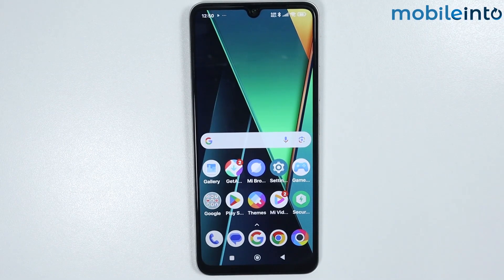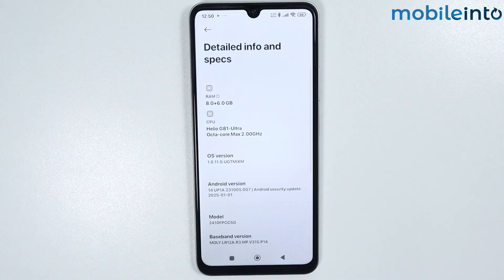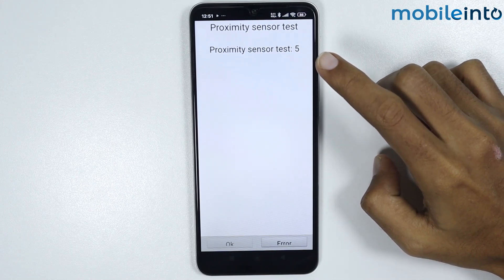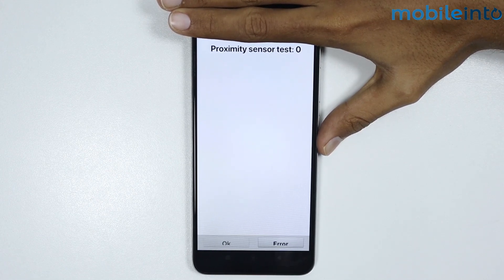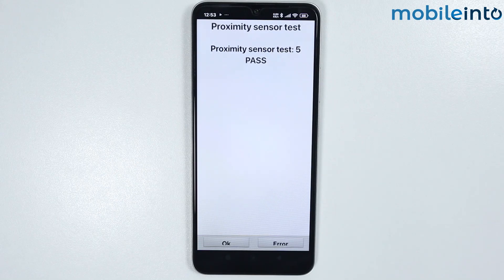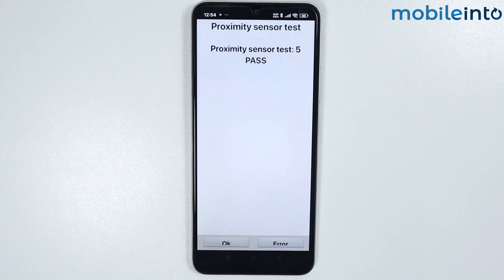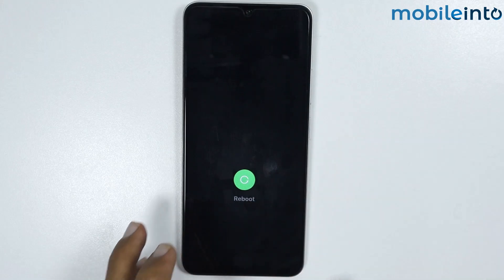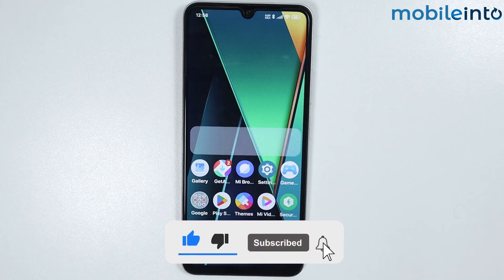Any Poco Phone: How to Fix Proximity Sensor Problem ✅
How to fix proximity sensor problem on any poco phone. To solve proximity sensor issues or reset to default settings on any poco phone, follow these steps.